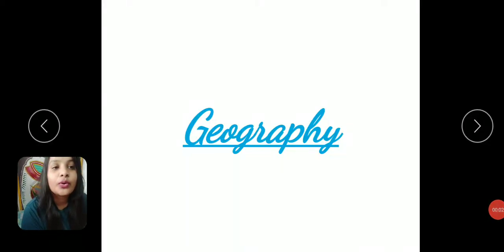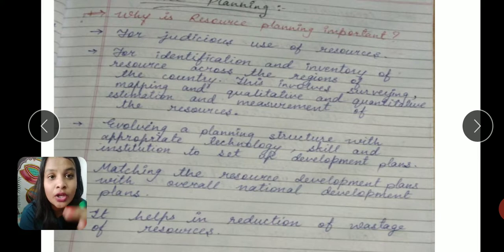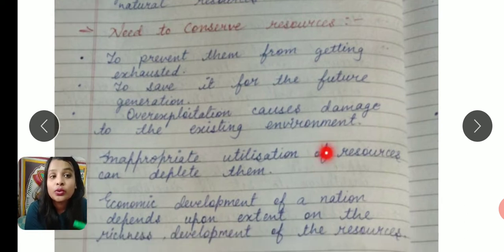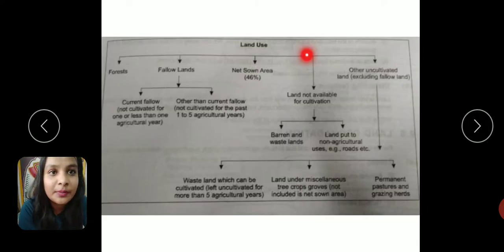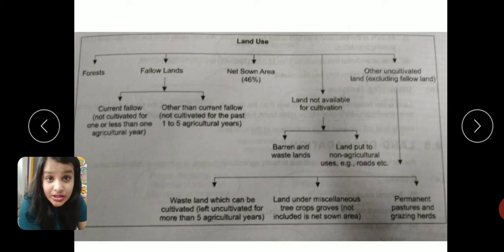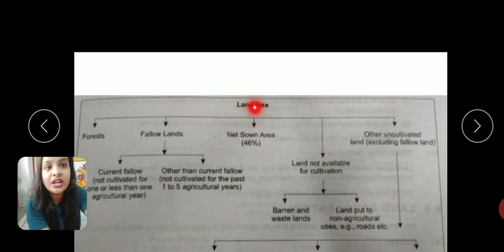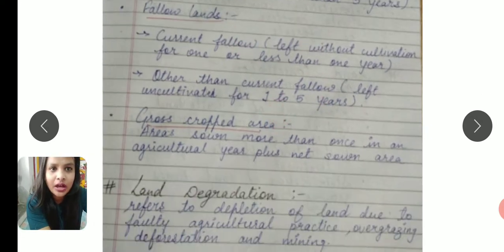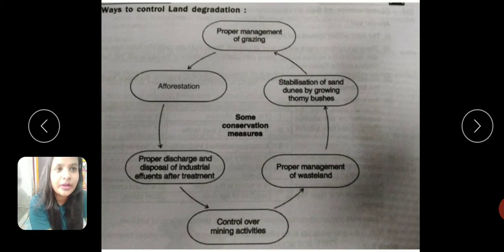Resources and Development | Part 2 | Pre Foundation | Class 10| Geography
Hello Everyone,
                          On This Channel you Will get the Study Related Videos of CBSE / RBSE /  HBSE / ICSE
इस चैनल पर आपको CBSE / RBSE /  HBSE / ICSE  के स्टडी रिलेटेड वीडियो मिलेंगे।

Here you will learn about From Minor to major all Concepts Related to Physics, Chemistry, Biology (Botany, Zoology), Mathematics.